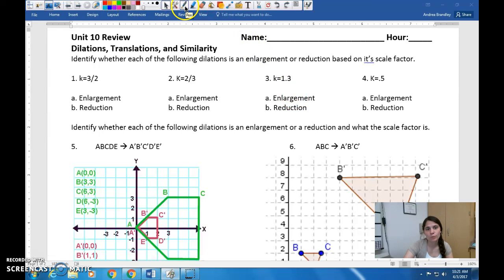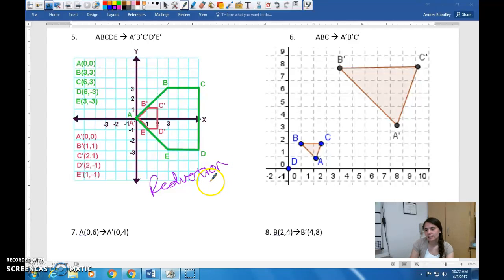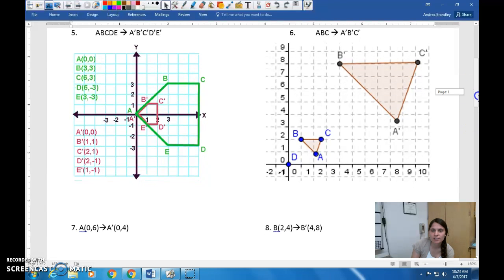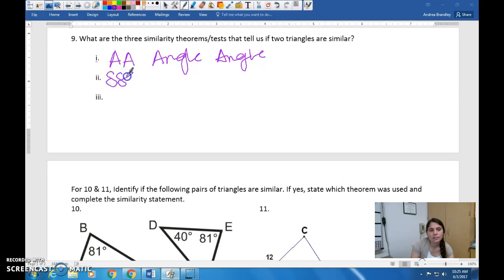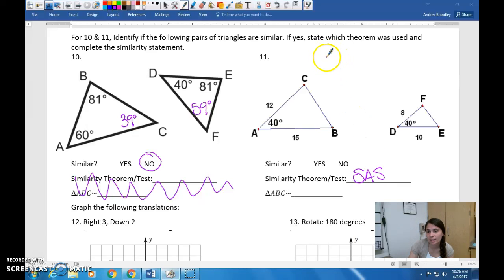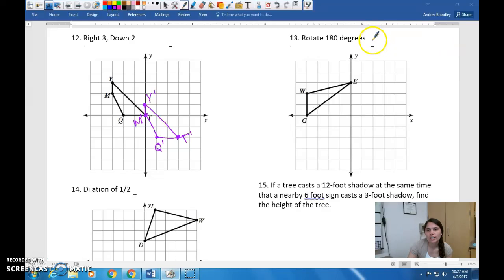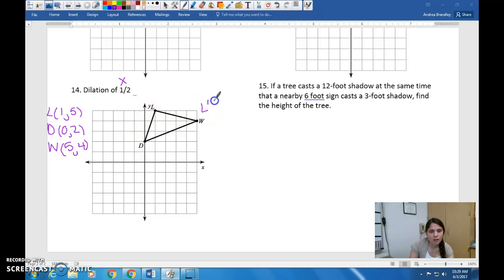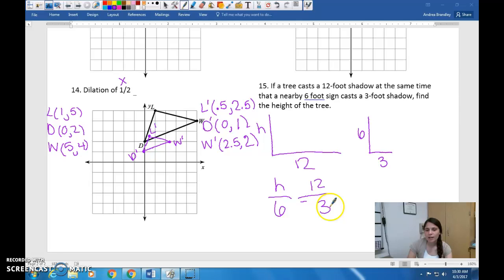2B 10 Review